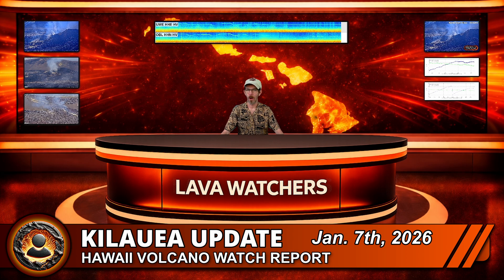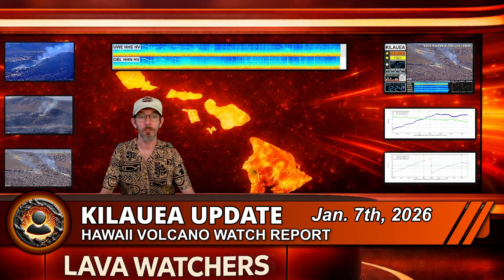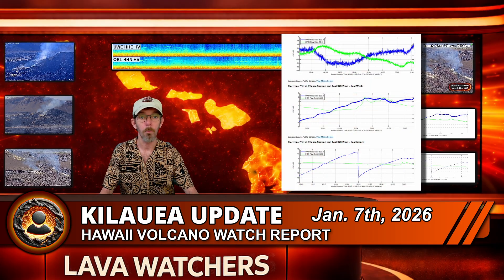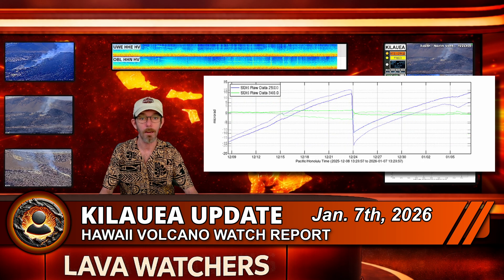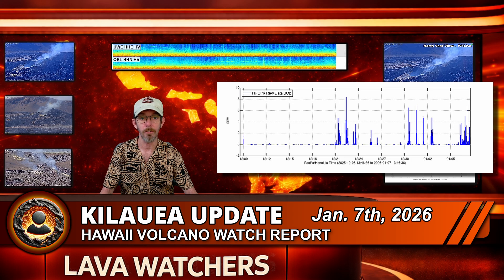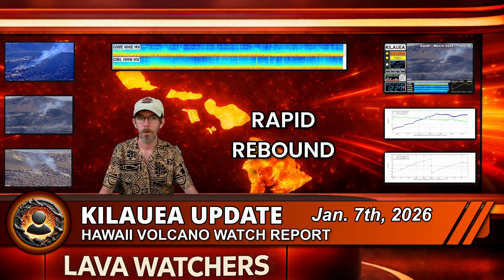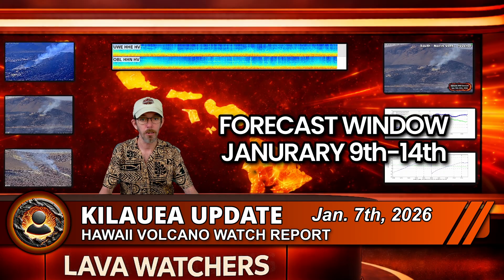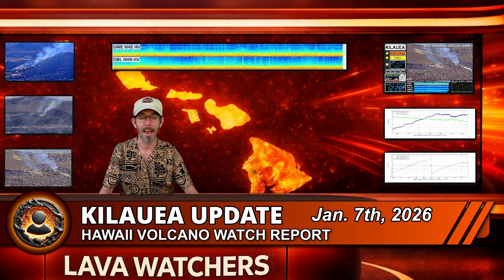Will Kilauea Volcano Eruption 40 Actually Happen?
Hawaii Kilauea Volcano Watch Report for January 7th, 2026.

Show'em you're a Lava Watcher!

Do you love the Big Island of Hawaii and the Doing Hawaii channel?

Thumbnail Image Courtsey of USGS

Mail:
Doing Hawaii
c/o Charles